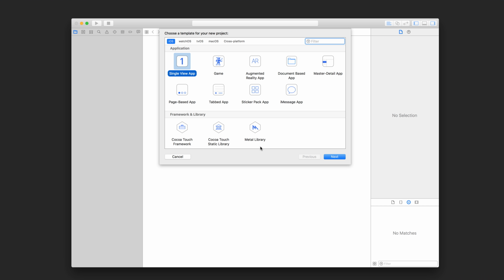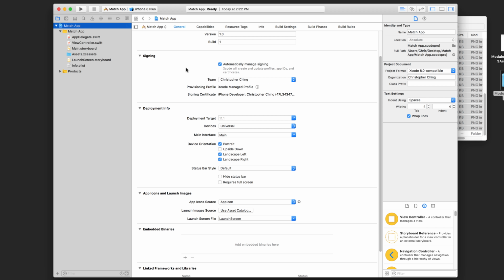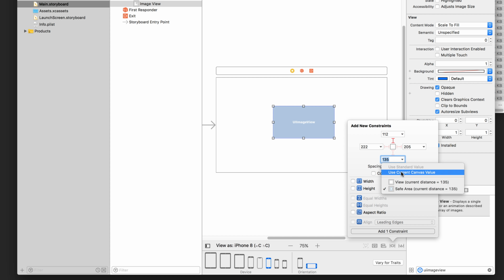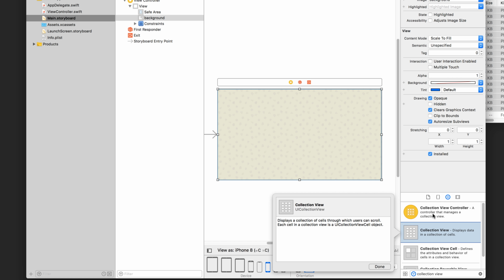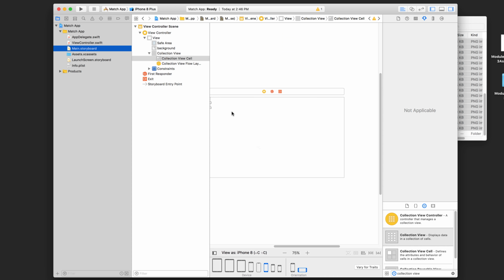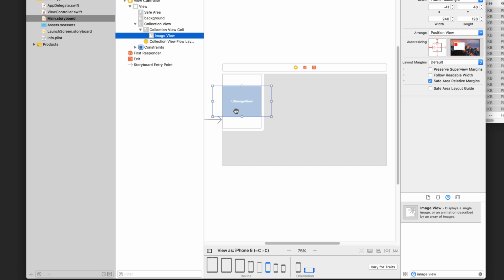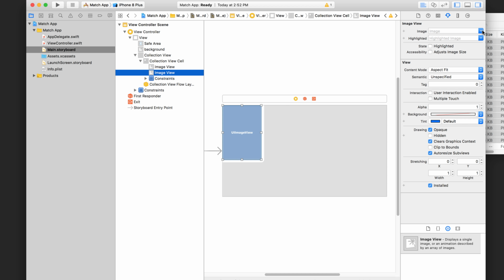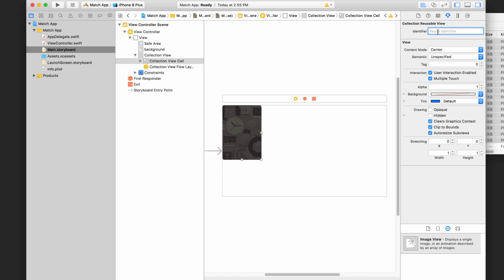How To Build a Match Game - Lesson 3 (Project Setup)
In this lesson, you’ll be diving right in and starting a the Xcode project, including setting the orientation for the app and setting up some of the user interface elements!

This video series builds upon (and requires) the skills learned in these two playlists (So please watch these first if you haven't already!):